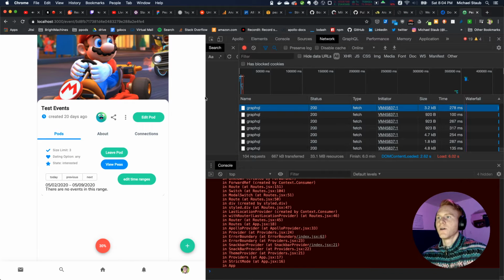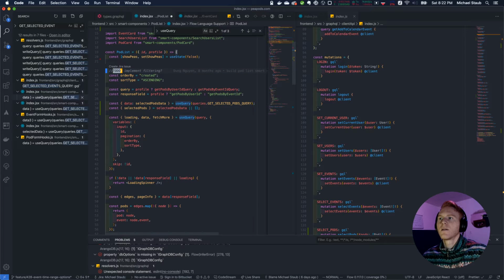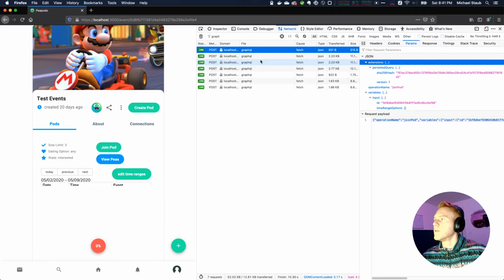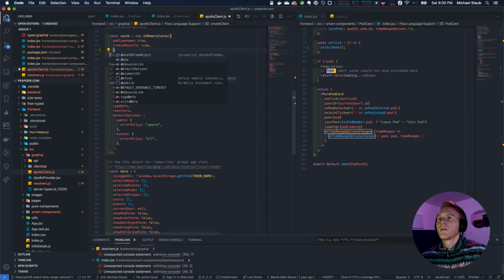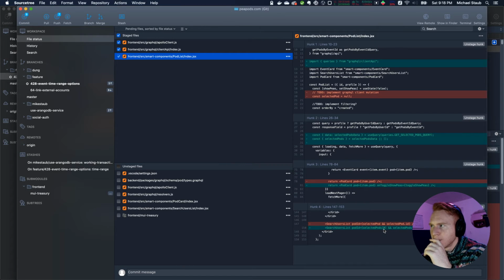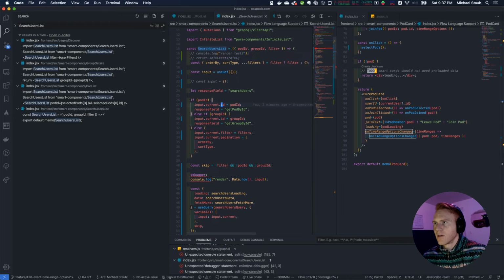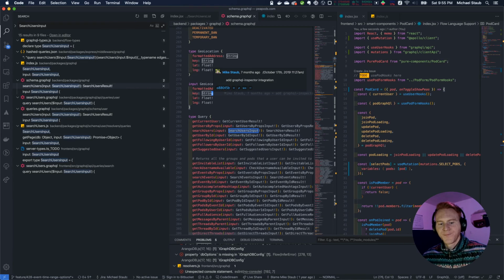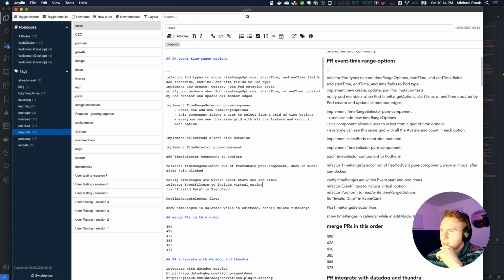Mike Staub Live Stream - peapods.com dev #7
continuing time range selection feature